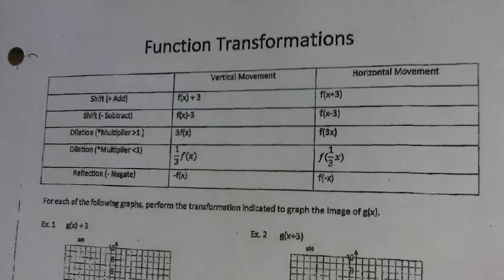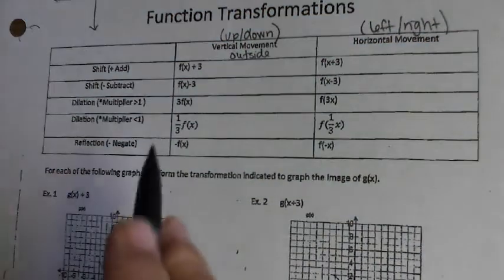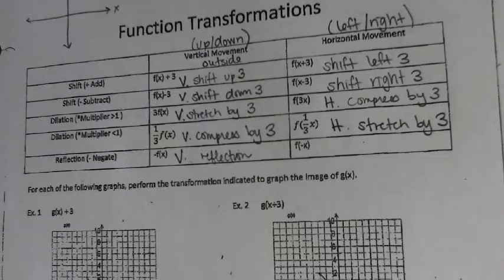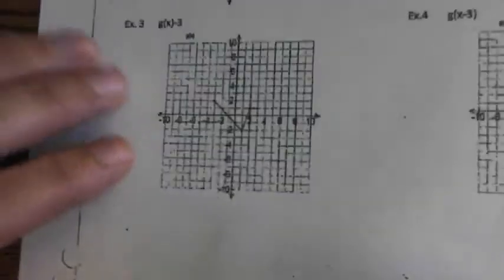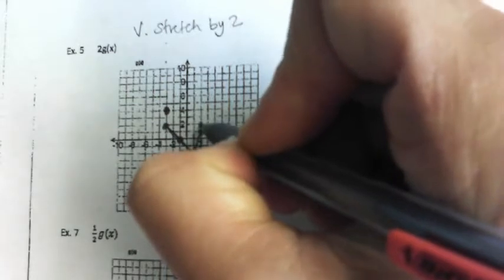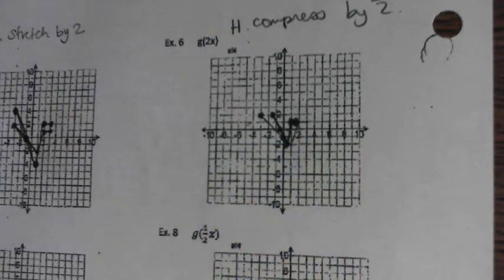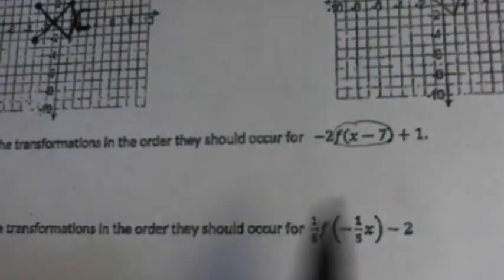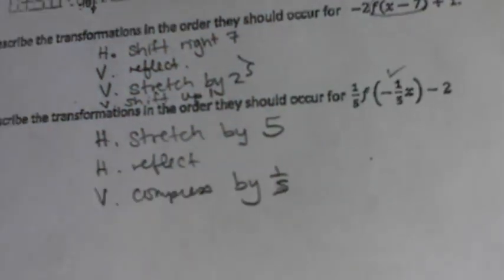9/18 Alg2 Function Transformation Intro